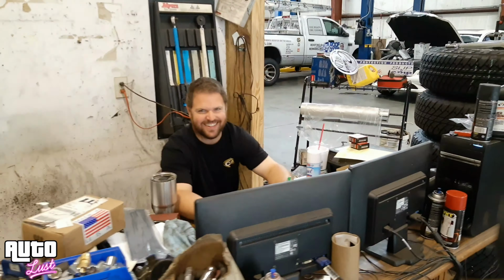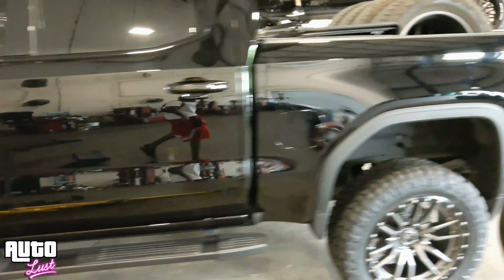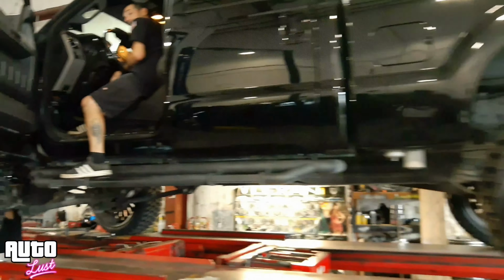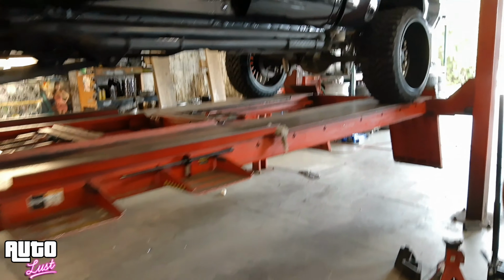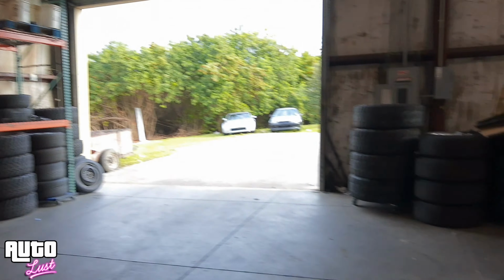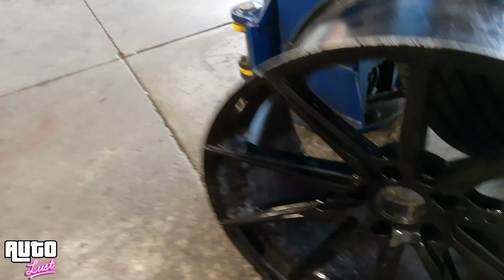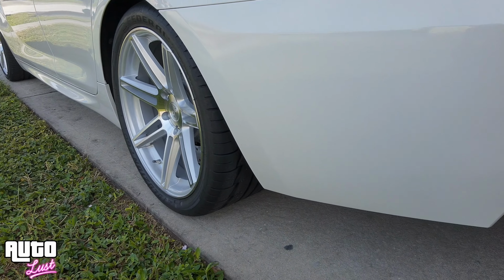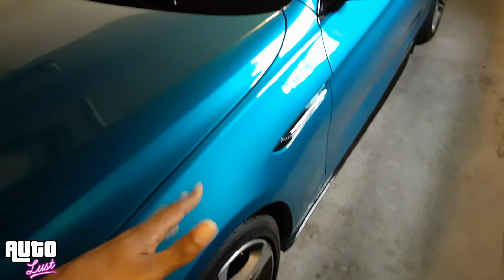CRUSIN GOLD!! THE LARGEST CAR/TURCK CUSTOM SHOP IN FL!!!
TAKING MY OEM BMW 650I WHEELS TO GET REPAIRED AT ONE OF THE BIGGEST AUTO CUSTOM SHOPS IN FLORIDA!!!

195 COASTAL LANE
MON - FRI: 8:00 AM – 6:00 PM • SAT: 8:00 AM – 5:00 PM